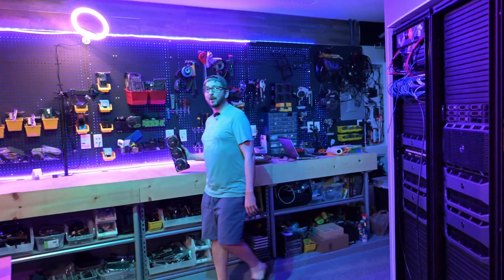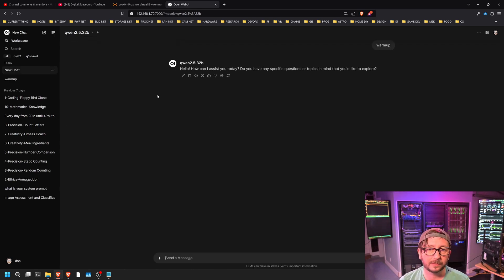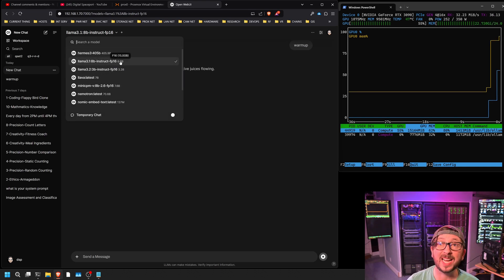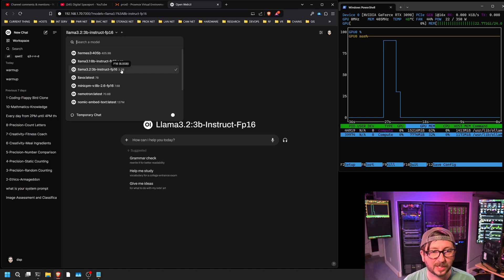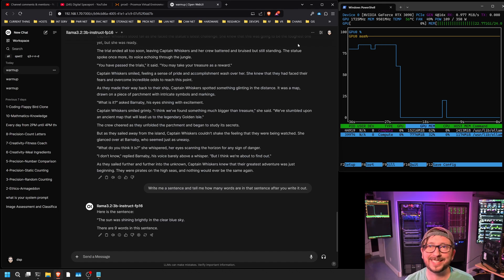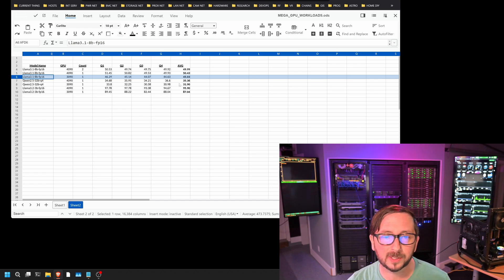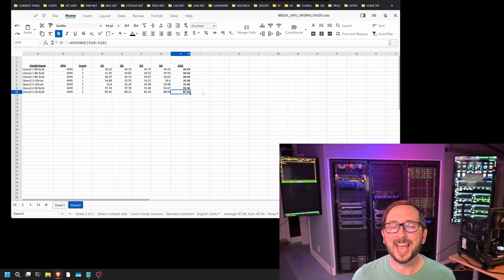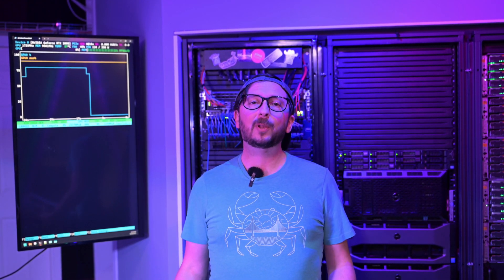3090 vs 4090 Local AI Server LLM Inference Speed Comparison on Ollama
Which single GPU is faster for local AI Server running Inference? 3090 or 4090? Testing this out on 3 modern LLMs running on our ollama and openwebui setup. Llama 3.2 Llama 3.1 and Qwen 2.5 produce some really interesting results.
RTX 3090 RTX 4090

Quad 3090 Ryzen AI Rig Build 2025 Video w/cheaper components and Written Build Guide with all the Updated AI Rig Component Options and Benchmarks

PARTS
256GB (8x32GB) DDR4 2400 RAM
4i SFF-8654 to 4i SFF-8654 (x4, not needed for H12SSL-i)

Chapters
0:00 3090 vs 4090
1:03 3090 Qwen 2.5 32b q4
2:16 3090 Llama 3.1 8b fp16
3:51 3090 Llama 3.2 3b fp16
5:32 3090 vs 4090 vs dual 4090 LLM
8:52 Takeaway